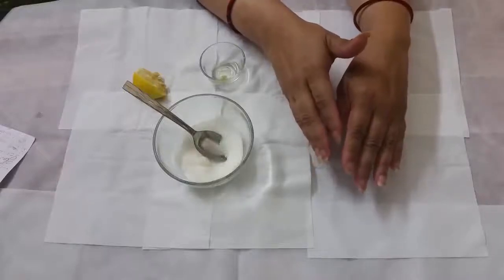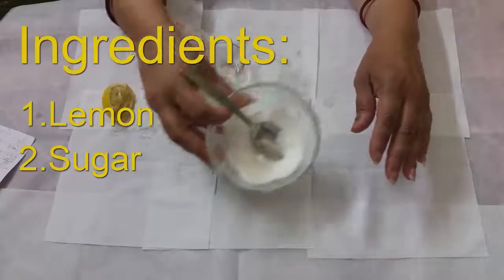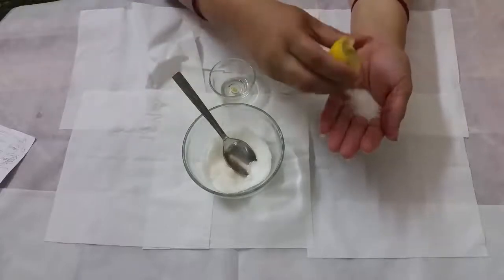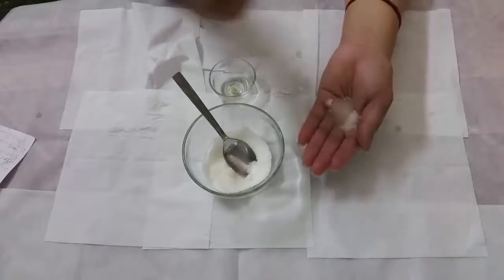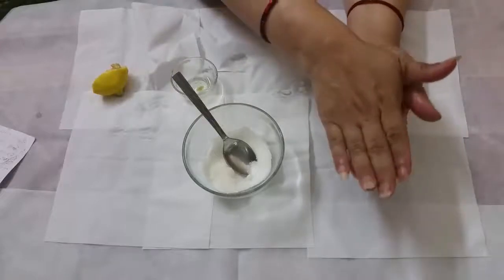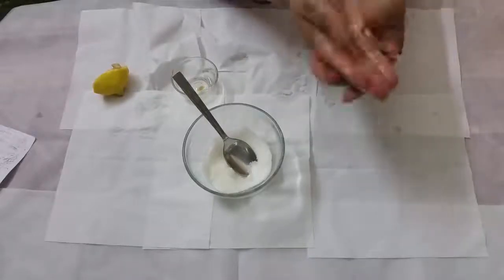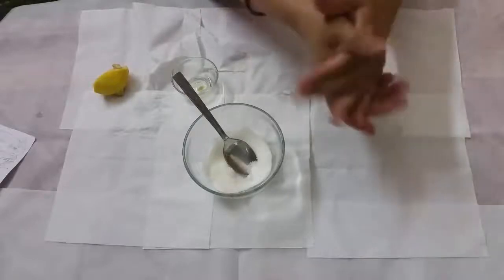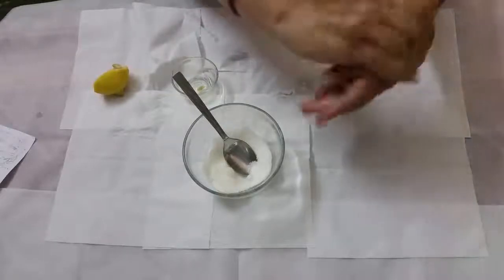Hand Care Tip : Glowing Hand Scrub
This scrub will give instant glow and smoothness in your hand. At the same time make your hands soft and wrinkle free.